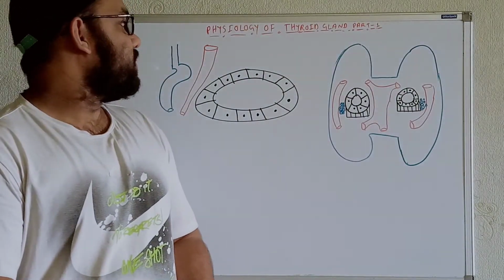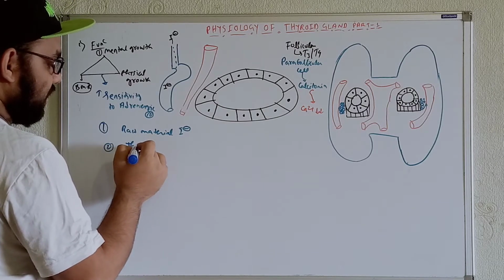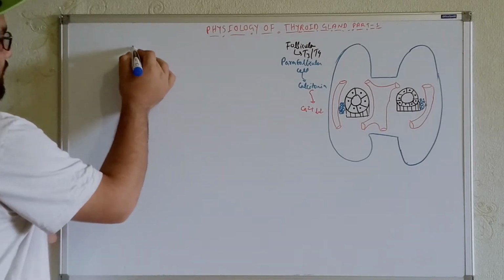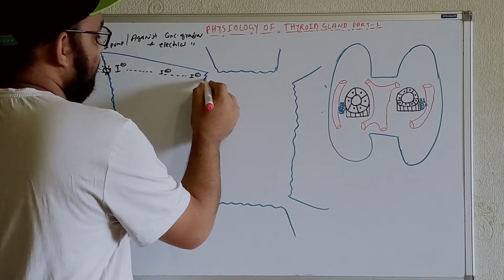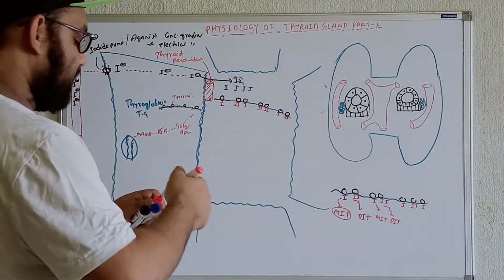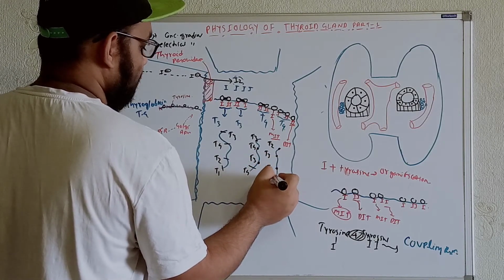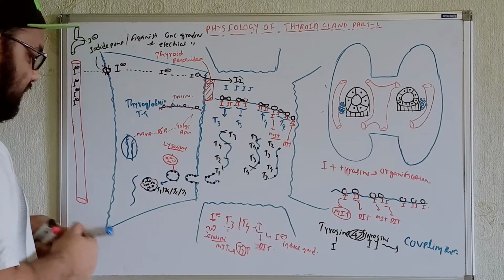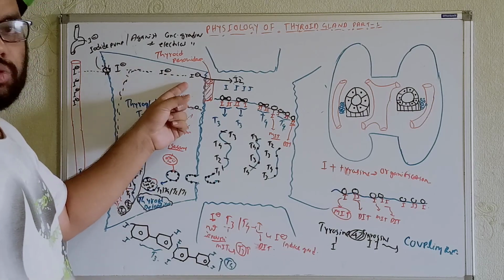PHYSIOLOGY OF THYROID GLAND PART 1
There are six steps in the synthesis of thyroid hormone, and you can remember them using the mnemonic ATE ICE:

Active transport of Iodide into the follicular cell via the Sodium-Iodide Symporter (NIS). This is actually secondary active transport, and the sodium gradient driving it is maintained by a Sodium-Potassium ATPase.
Thyroglobulin (Tg), a large protein rich in Tyrosine, is formed in follicular ribosomes and placed into secretory vesicles.
Exocytosis of Thyroglobulin into the follicle lumen, where it is stored as colloid. Thyroglobulin is the scaffold upon which thyroid hormone is synthesised.
Iodination of the Thyroglobulin. Iodide is made reactive by the enzyme thyroid peroxidase. Iodide binds to the benzene ring on Tyrosine residues of Thyroglobulin, forming monoiodotyrosine (MIT) then diiodotyrosine (DIT).
Coupling of MIT and DIT gives the Triiodothyronine (T3) hormone and coupling of DIT and DIT gives the Tetraiodothyronine (T4) hormone, also known as Thyroxine.
Endocytosis of iodinated thyroglobulin back into the follicular cell. Thyroglobulin undergoes proteolysis in lysosomes to cleave the iodinated tyrosine residues from the larger protein. Free T3 or T4 is then released, and the Thyroglobulin scaffold is recycled.
T3 and T4 are the active thyroid hormones. They are fat soluble and mostly carried by plasma proteins – Thyronine Binding Globulin and Albumin. While T3 is the more potent form, it also has a shorter half-life due to its lower affinity for the binding proteins. Less than 1% of T3 and T4 is unbound free hormone. At the peripheries, T4 is deiodinated to the more active T3.

T3 and T4 are deactivated by removing iodine. This happens in the liver and kidney. As T4 has a longer half-life, it is used in the treatment of hypothyroidism over T3 as its plasma concentrations are easier to manage.

 By TeachMeSeries Ltd (2022)